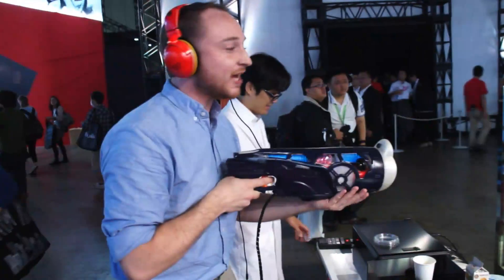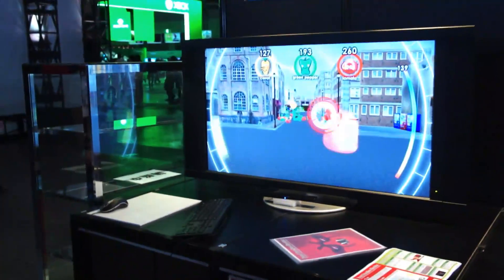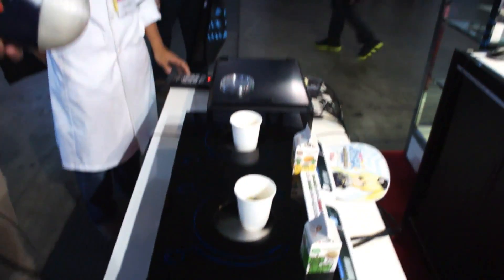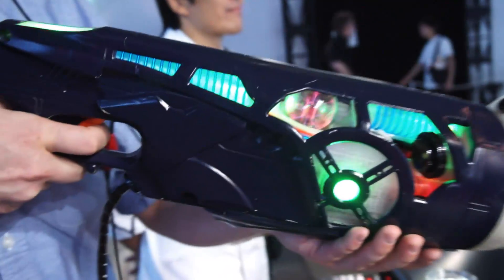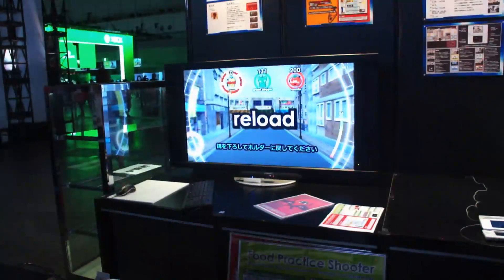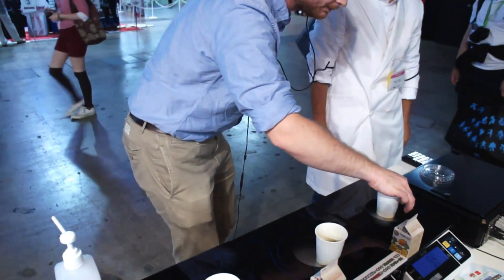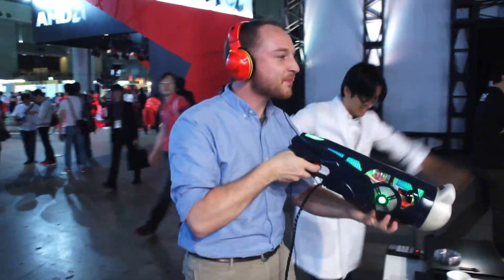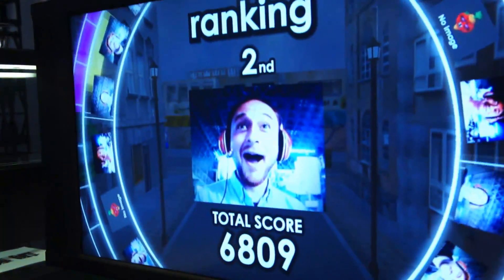Food Practice Shooter hands-on | Engadget at TGS 2013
Food Practice Shooter Hands-on at TGS 2013. The Tokyo Game Show isn't just triple-A console titles and new hardware. Oh no, there's Food Practice Shooter too. It's the work of Takayuki Kosaka from Kanagawa's Institute of Technology, with the noble aim of getting kids to eat more vegetables. How? By making vegetable eating an integral part of a light-gun game.